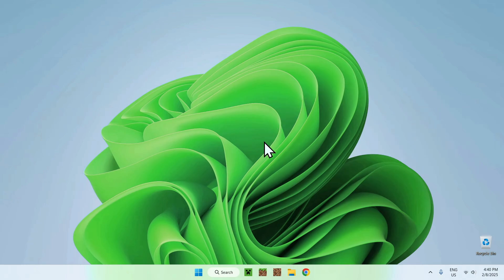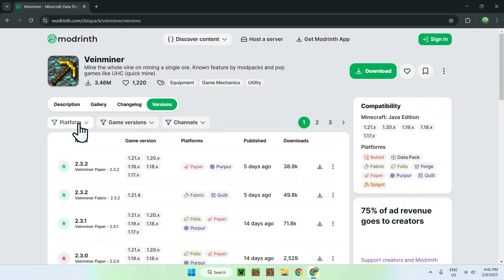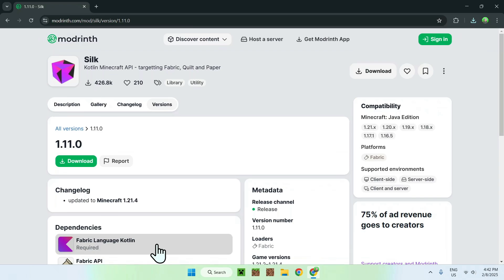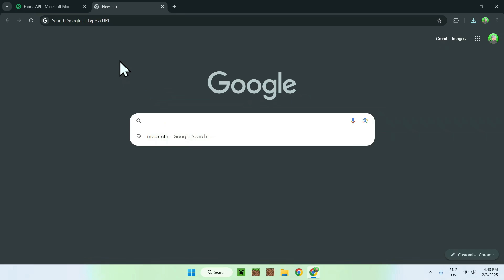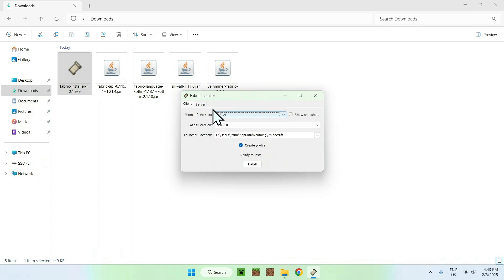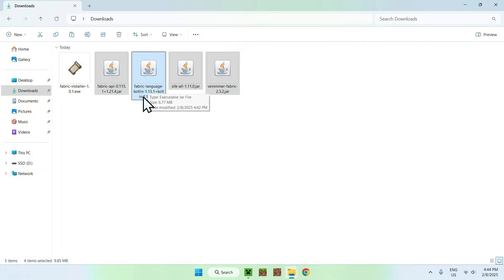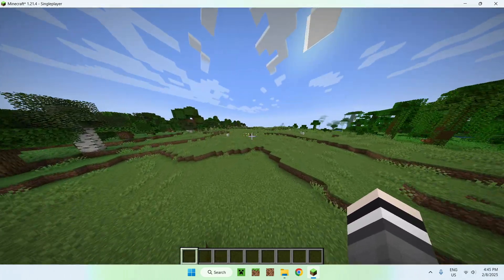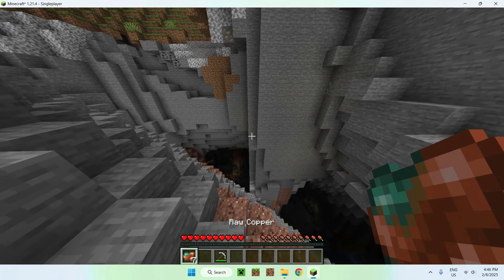How To Download And Install Veinminer For Minecraft In 2025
[ Information ]
Veinminer is a Minecraft plugin, mod and datapack which changes how mining ores work in Minecraft. With Veinminer you can mine a whole vein of ores when you mine an ore that is the same as the connected ones.

[ Veinminer For Minecraft Java Categories ]
Veinminer Minecraft Datapack
Minecraft Veinminer Datapack
How To Download Veinminer
Veinminer Minecraft Bedrock
Veinminer Minecraft Server
Veinminer Minecraft Plugin
Veinminer Minecraft Java
How To Install Veinminer
Veinminer Minecraft Mod
Veinminer Enchantment
How To Use Veinminer
Veinminer Datapack
Veinminer Minecraft
Minecraft Veinminer
Veinminer Aternos
Veinminer Plugin
Veinminer 2025
Veinminer 1.21
Veinminer Mod
Vein Miner
Veinminer

- Finnvian